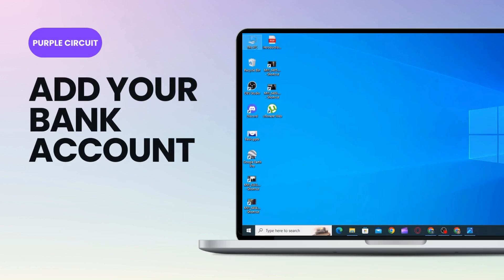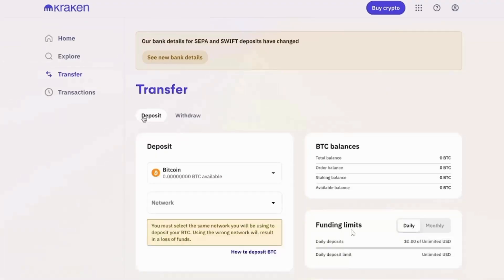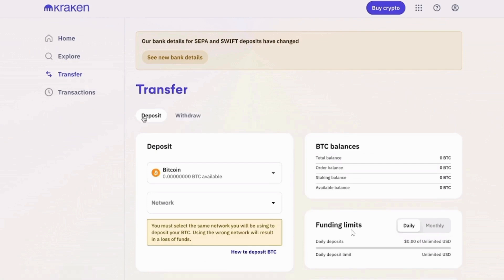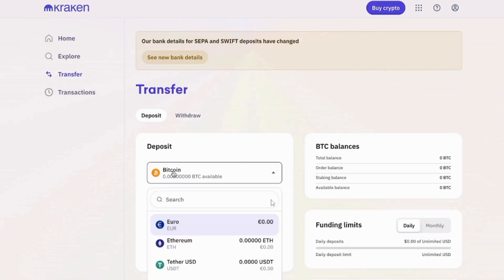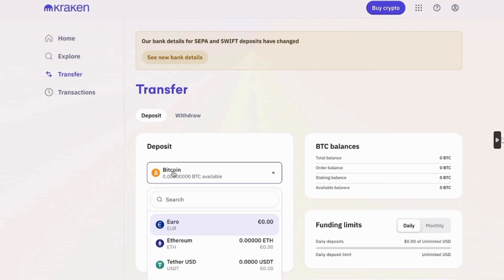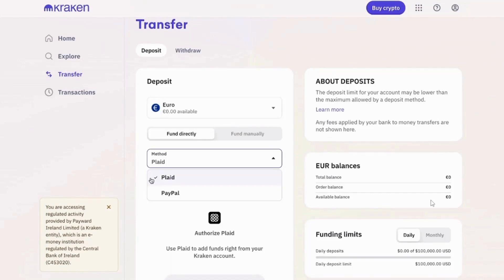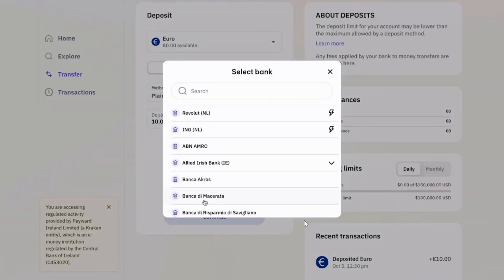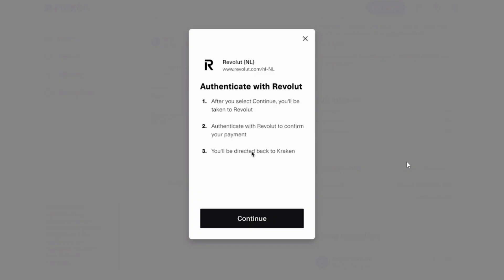How to Add Your Bank Account to Kraken (2024)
Ready to upgrade your cryptocurrency experience in 2024? This guide will show you how to add your bank account to Kraken quickly and easily.

In this video, we’ll cover:

- Simple steps to link your bank account to Kraken
- Different methods you can use for account verification
- Tips to ensure a seamless and secure connection

Whether you’re using the Kraken app or the web platform, this guide covers it all.

Enjoy a hassle-free crypto experience with these straightforward instructions.